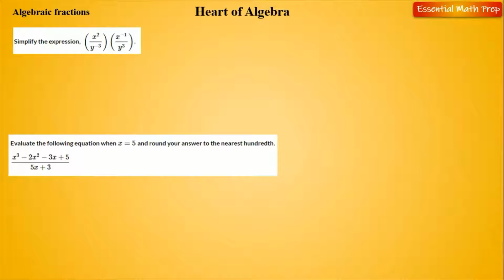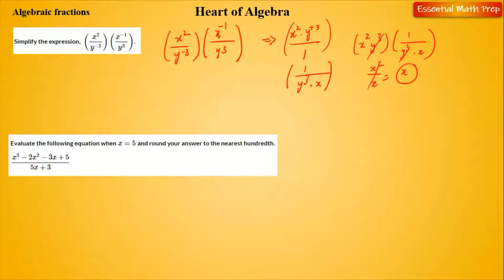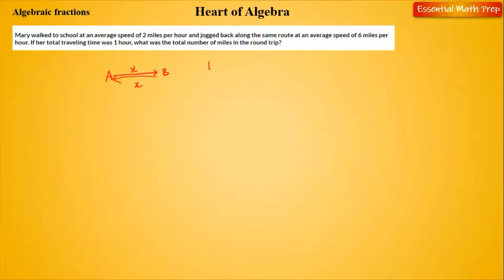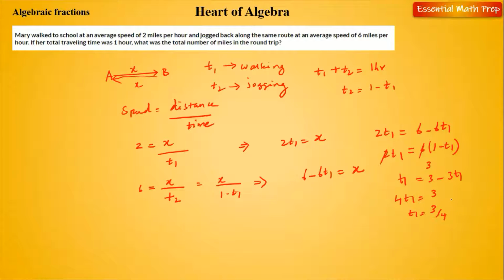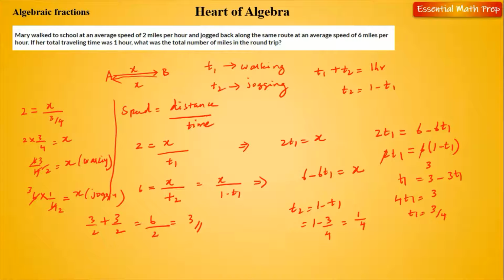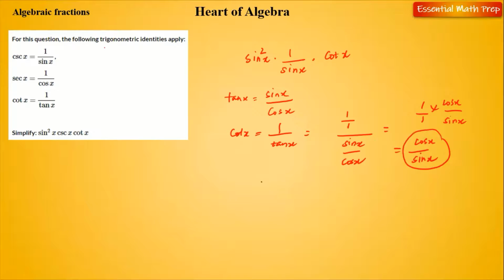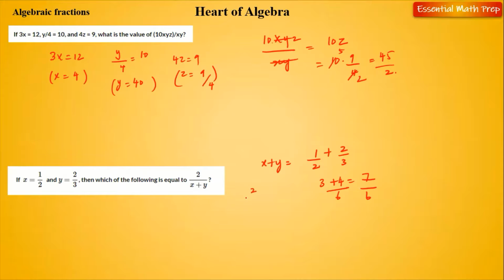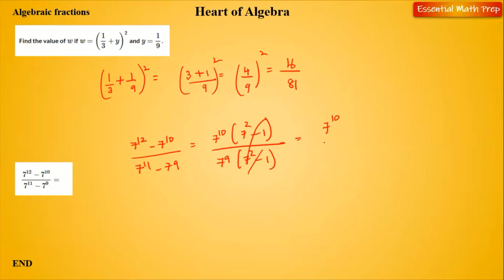Evaluating Fractions, SAT Math Part 2